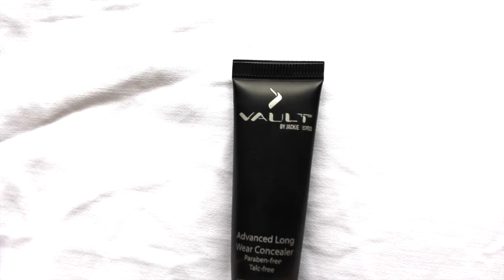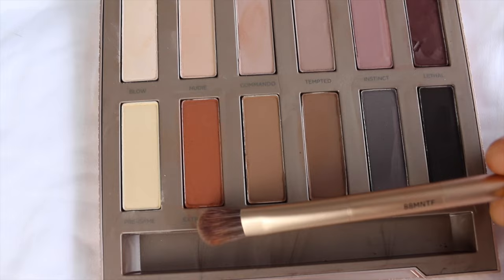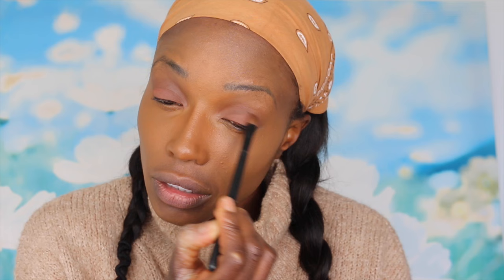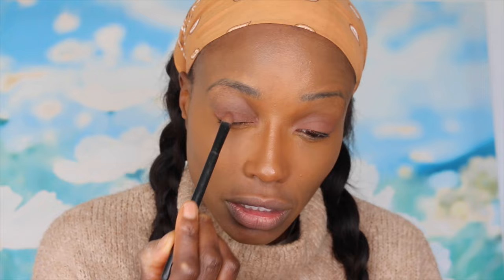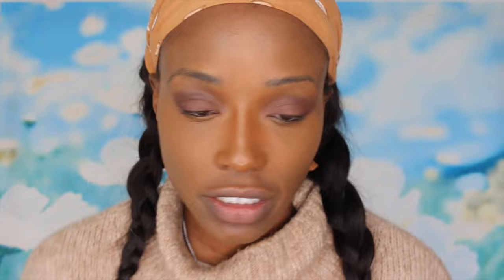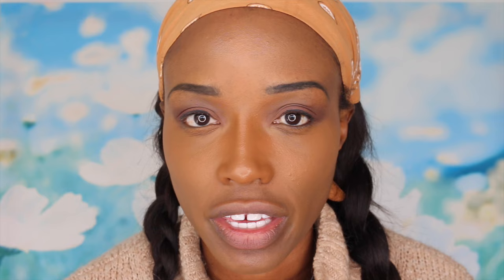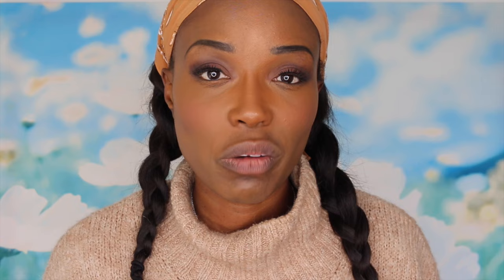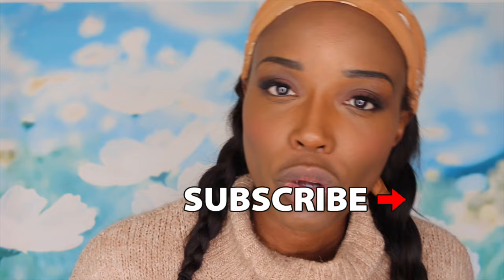My everyday smokey eye routine // dark skin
How are you today? Thanks for your lovely comments yesterday!
Have a great week. Big love
Lorraine x

Urban decay Eyeshadow
extra bitter for base
tempted for lid

Sephora eyeliner